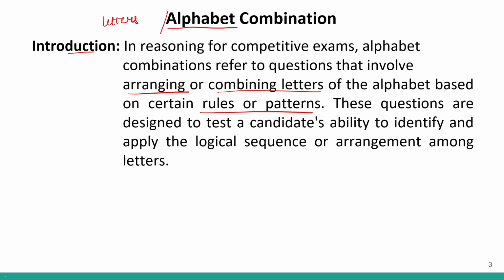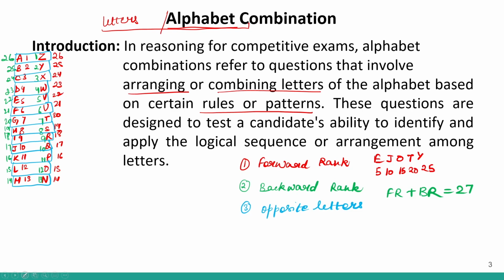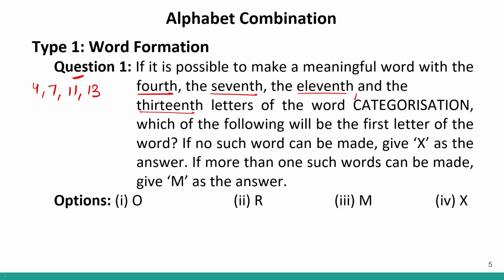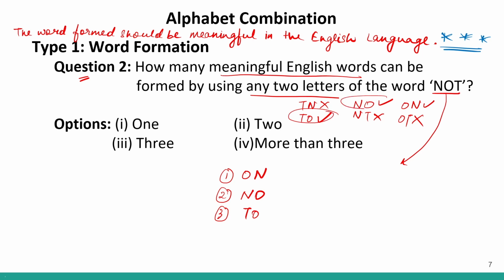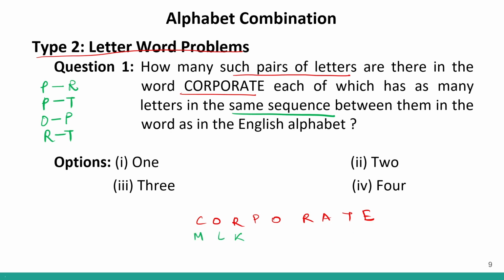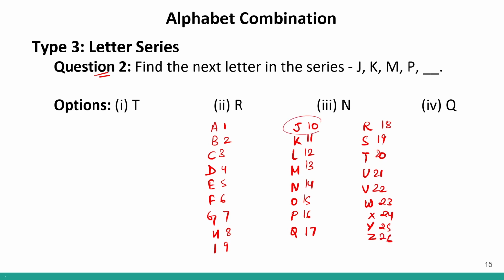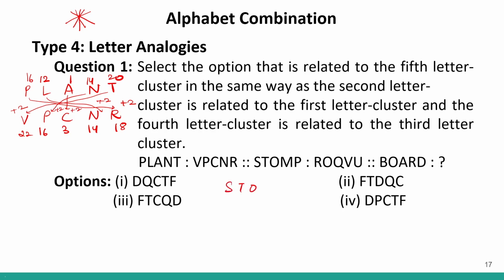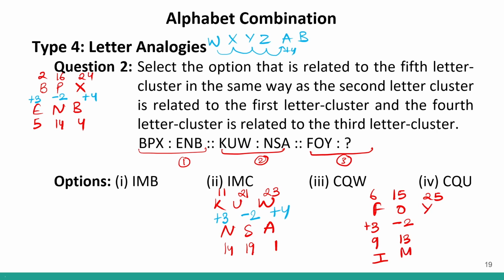Alphabet Combination 1st Part Types of Questions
Subject: Reasoning Ability
Programme Name: Alphabet Combination
Course Name: Banking Exams

In this video we have discussed about Alphabet Combinations.

📡 Key Features:
Syllabus-focused Content